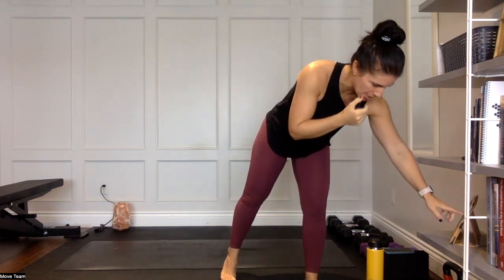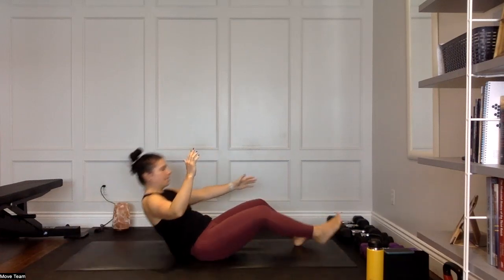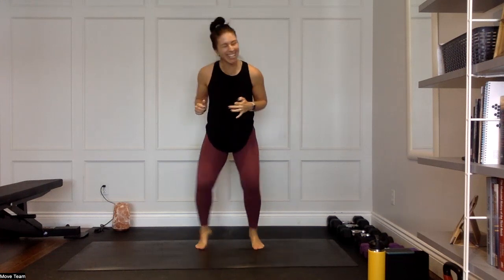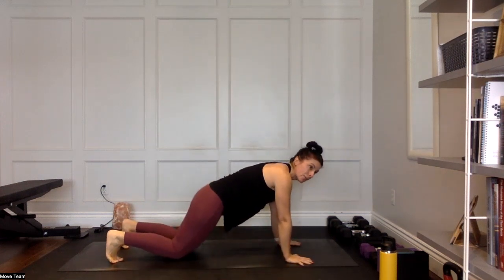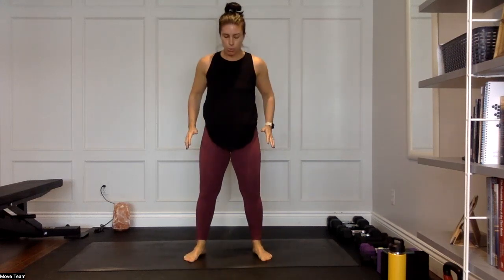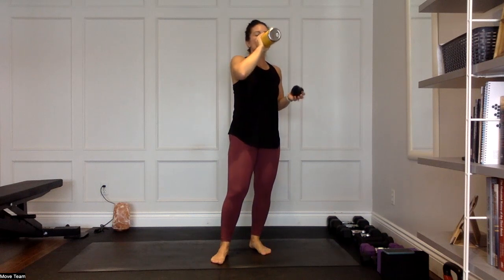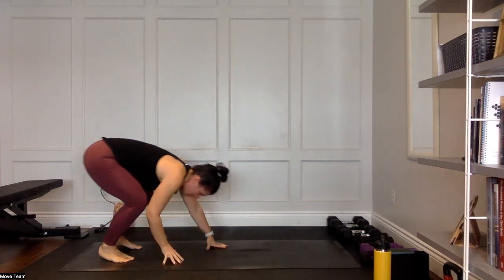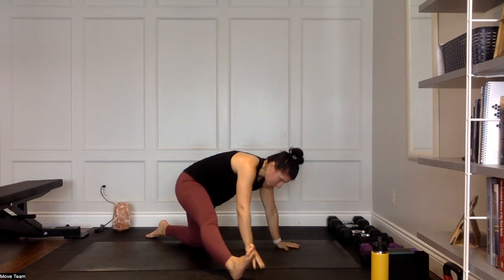BODYWEIGHT 5 x 5, 25 minutes + 3 minute cool down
Enjoy this 5 x 5 (5 exercises, 5 rounds) of movement! Add weights or band if you'd like!! Do 3-5 rounds as to what fits in your day!

ENJOY! and let me know how it goes!
Nat B